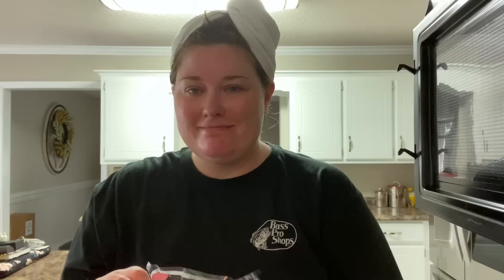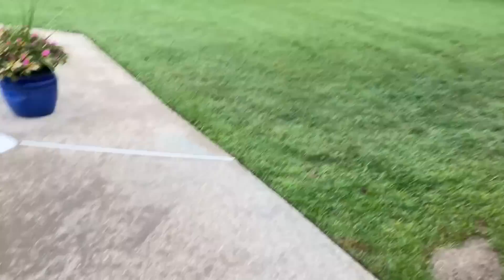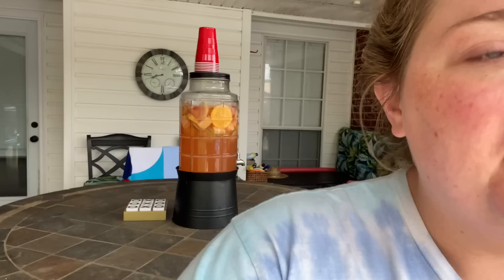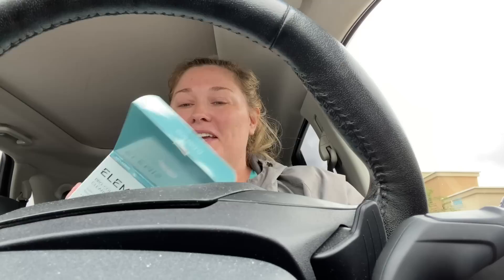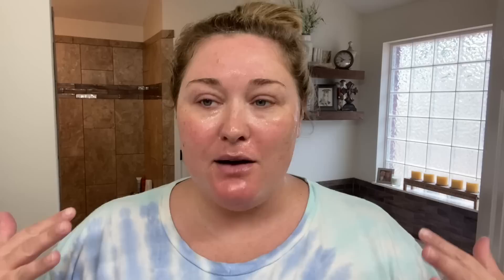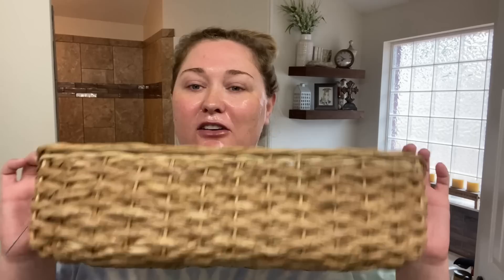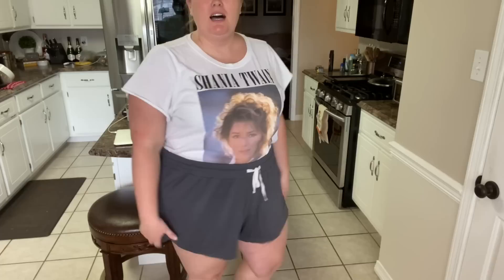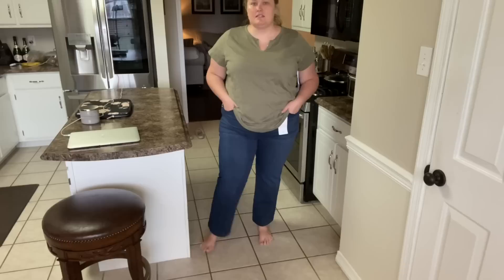SHOPPING STITCH FIX ‘SHOP’ TAB | VLOG #62 | Taren Denise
Hey y’all! I’m so glad you’re here :)

Walmart white tees
Elemis makeup removing balm
American Eagle tees

312-T Schillinger Road S #160